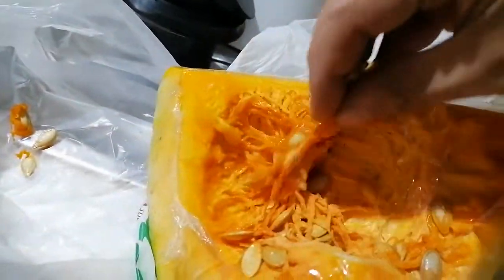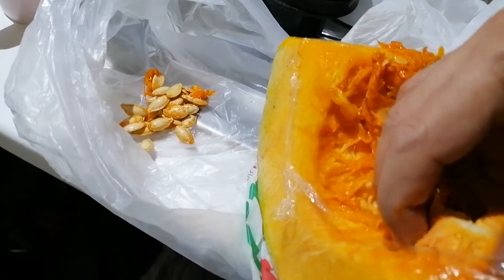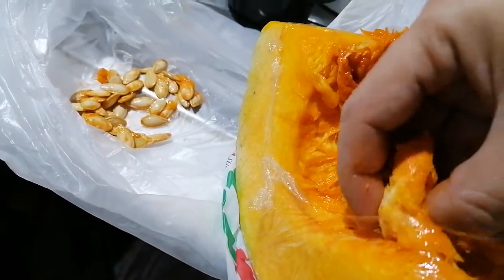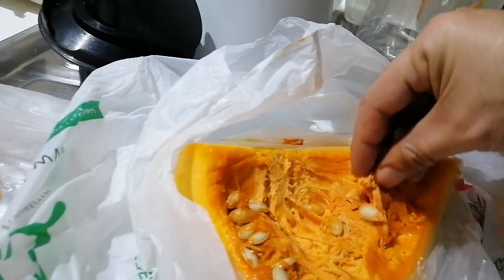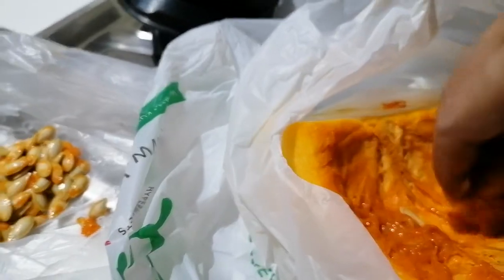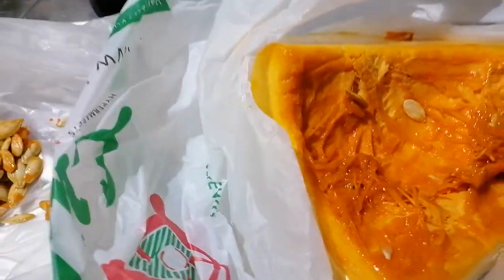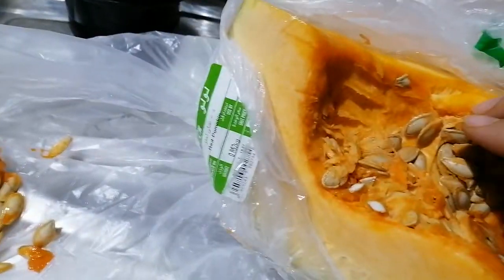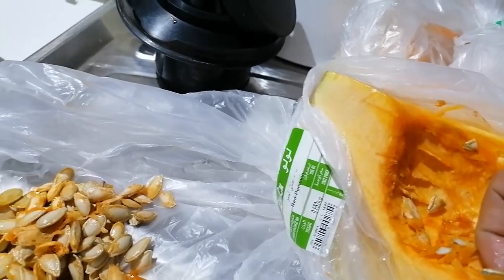FAITH Garden - Segregating Squash Seeds | SAS TV Official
Its planting season. I am now preparing the seeds of squash for planting.